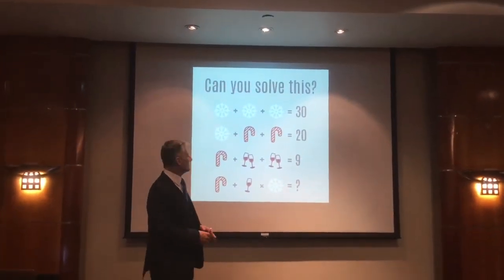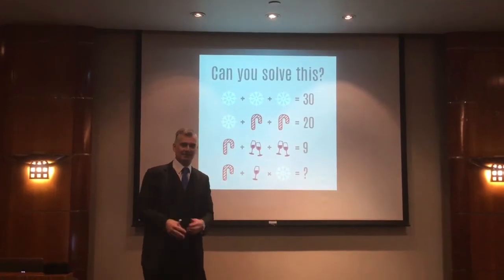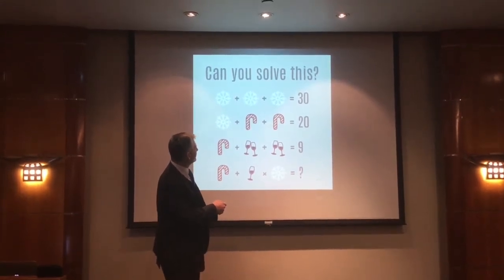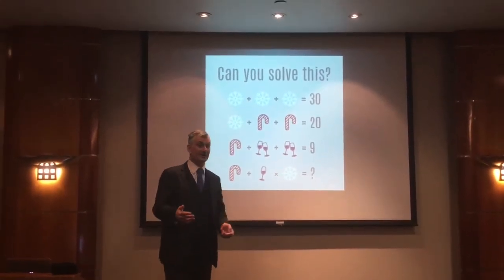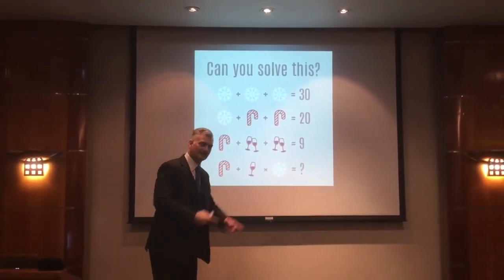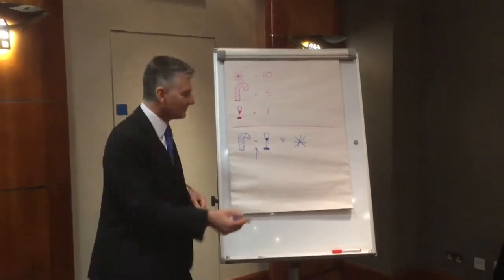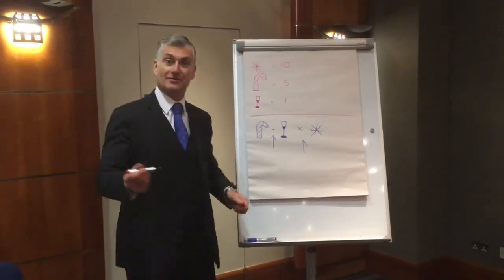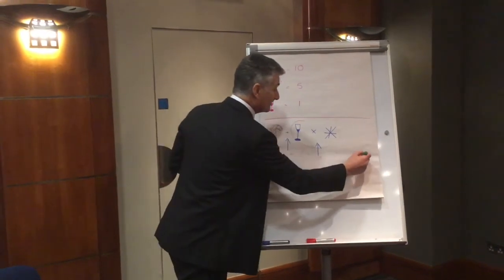Christmas 2016 Maths Puzzle Solution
Join Andrew Jeffrey as he explains the solution to the puzzle that frustrated Facebook last year!